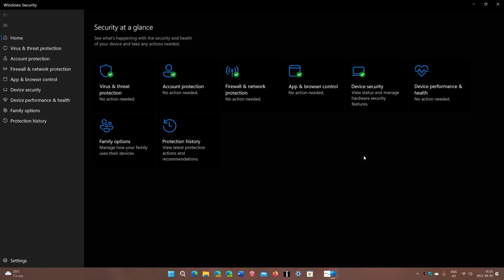Windows Security feature called smart app control needs a clean install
We should not have to clean install Windows to get a new security feature in Windows security app